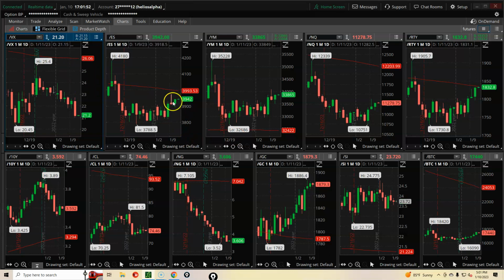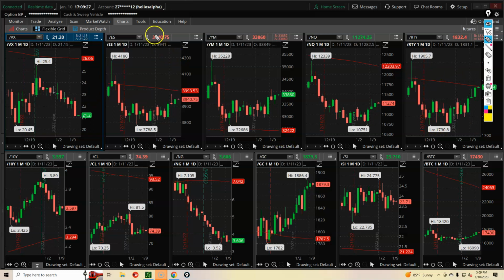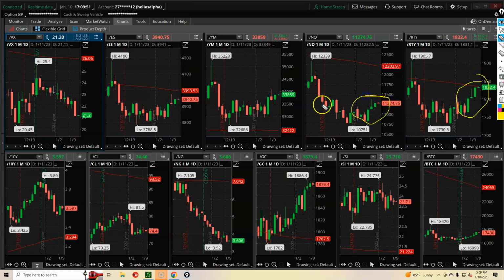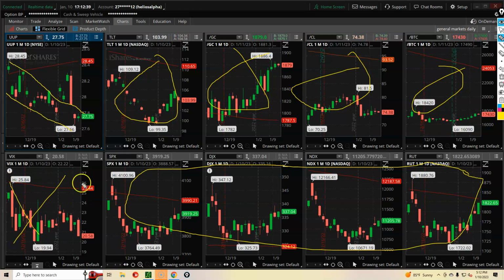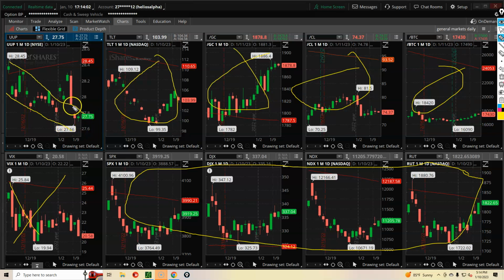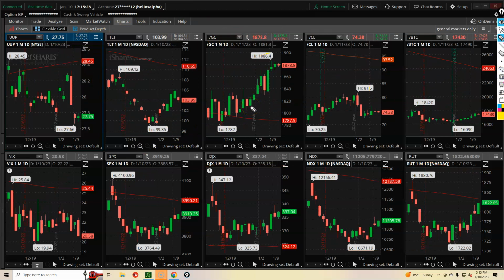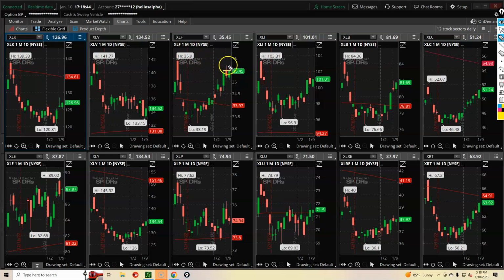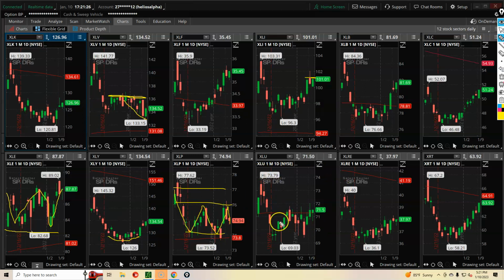Stock Market Today Jan 10 2023 (Stock Market Analysis & News)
Stock Market Today January 10 2023 (Stock Market Analysis & News)

Analyzing the stock market daily charts is a fundamental part of being successful as a trader or investor. In these daily stock market review videos we look at the MMRI risk indicator that uses a formula of the DXY & the 10 year treasury yield to gauge risk in stock market.

 we also look at the S&P 500 as a representation of the entire stock market to get an idea of what direction SPY may move this coming week.

We see on Fidelity's break down the SPY's portfolio composition that technology stocks make up almost 27%, health care stocks make up about 15%, financial stocks make up a little less than 11% and consumer discretionary around 10.48%.

Since stocks from these four sectors have the most wait in the S&P 500 we look at the XLK technology ETF, XLV health care ETF, XLF financial ETF and XLY consumer discretionary eft weekly charts to gauge an idea of what SPY will do in the future.

What ever SPY does puts weight on the general stock market to move that direction. For example if you are trading Ford (F) and the S&P 500 is moving sideways then chances are high Ford (F) will also move sideways. The same is true if SPY is moving up or down.

IWM & QQQ combined with SPY & sectors that make up the SPY allow us to have a good indication of what the stock market will do from a technical analysis stand point. The dollar, oil, bitcoin, U.S. treasuries & gold are analyzed as well since they make up parts of the financial markets & money can leave the stock market to flow into other financial instruments or vise versa.

To look at daily charts for technical analysis I use a combination of the Tastyworks brokerage charts & other recourses.

On the Pro charts we look at daily & weekly stochastics, support resistance as well as moving averages. The pro 2 is a unique charting system because it measures money flowing in or out of an equity of the U.S. stock market. Since it does not chart Bitcoin or futures we use the Tastyworks charting platform for other things. Volume & moving averages on both charts.

We also need to be aware of news that can cause moves in financial markets such as FOMC meetings, Federal Reserve interest rates, earnings reports, new equities, futures & even new assets that are optionable.

While it is important to know stock market news today, market fundamentals & drivers maybe different than day to day news or events. The big picture is if money is flowing in or out of U.S. stock then depending on which way money is flowing choosing wise strategies to profit from whatever direction a stock price moves.